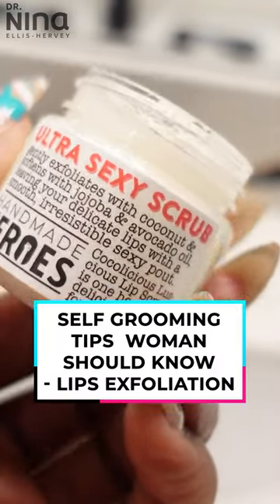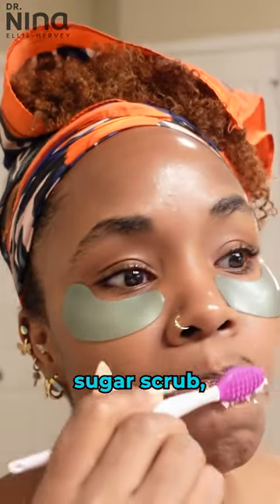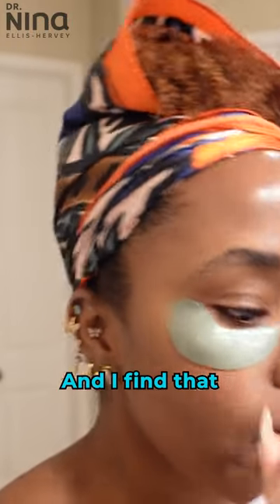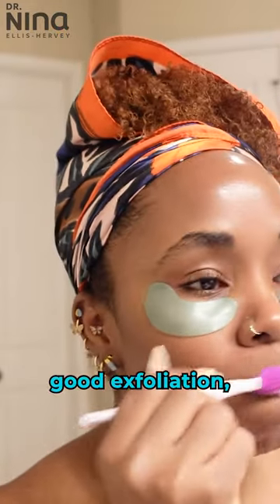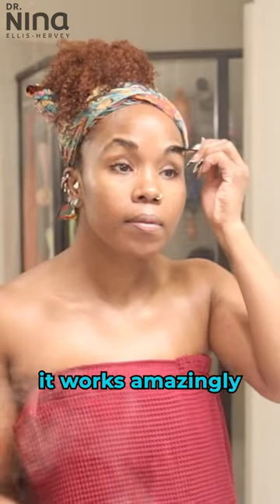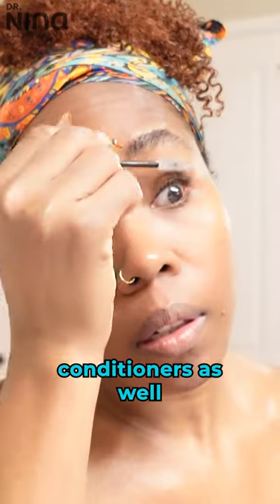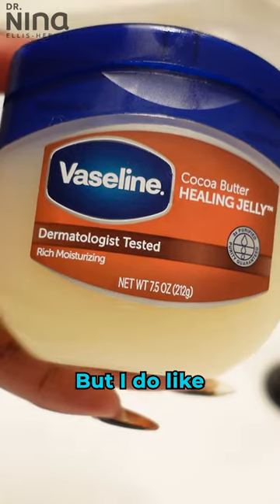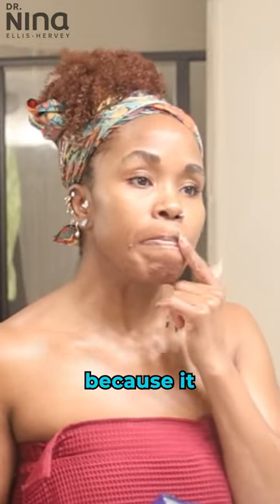My Lips Went from "Ashy" to Amazing! 5 BEST Ways to Get Plump, Moisturized Lips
👋🏾 Hey boos!
✨DOWNLOADS & RESOURCES✨
→Boss Basics
→Organization + More